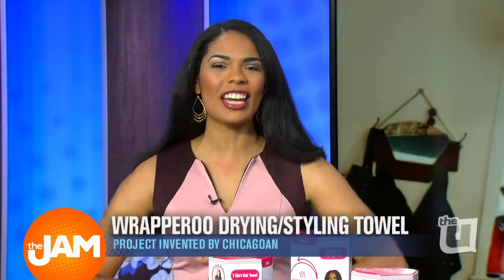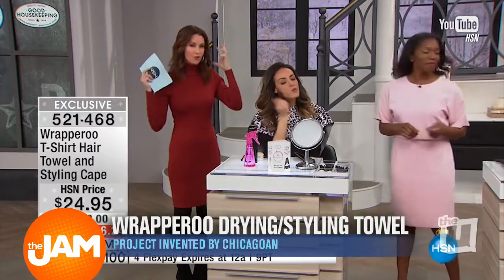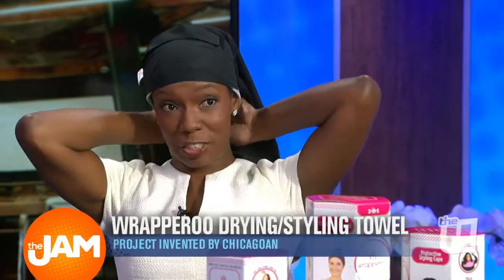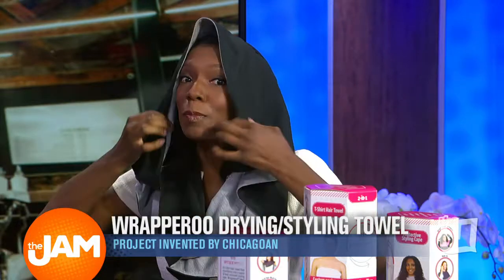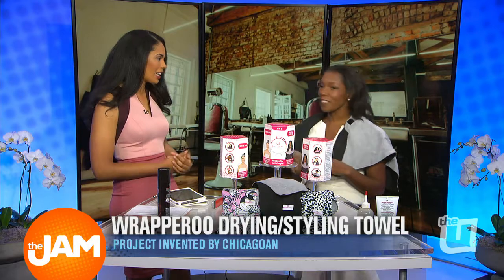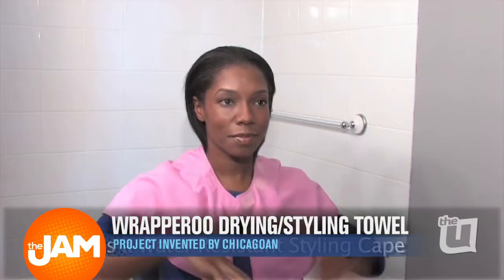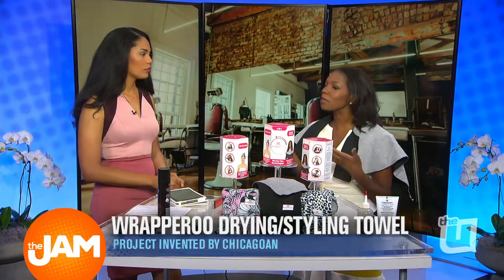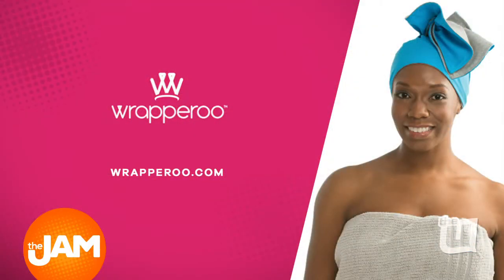The Wrapperoo Drying & Styling Towel!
Chicagoan PJ McGuire invented the wrapperoo drying & styling towel and it's taking over the beauty industry by storm!